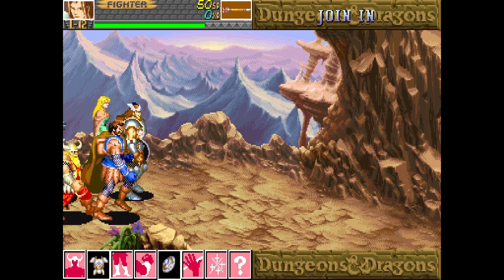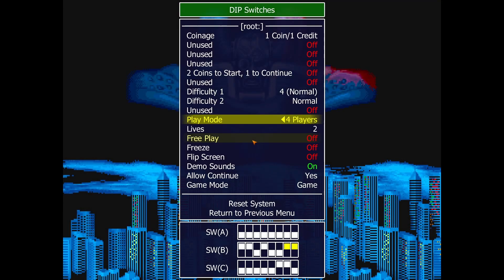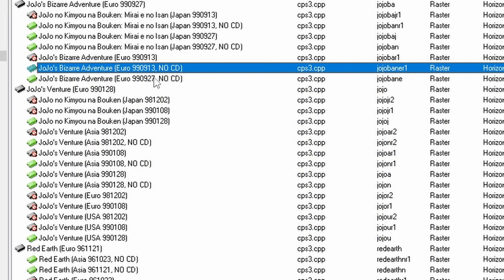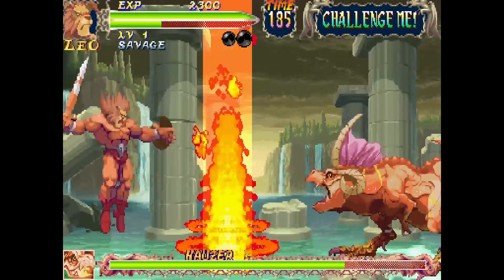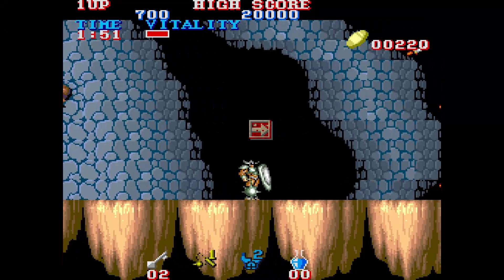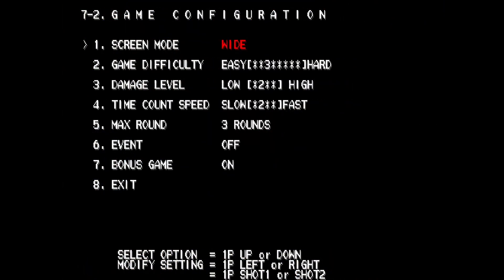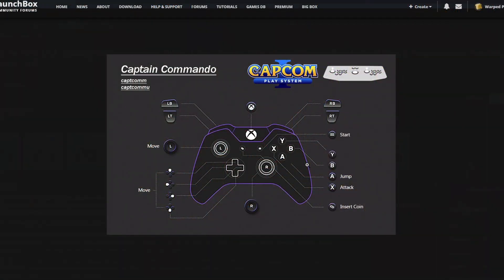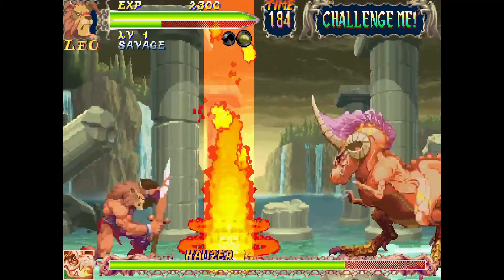Capcom inc CPS | MAME Pre Configured Controls Project | Emulation Project Part 10